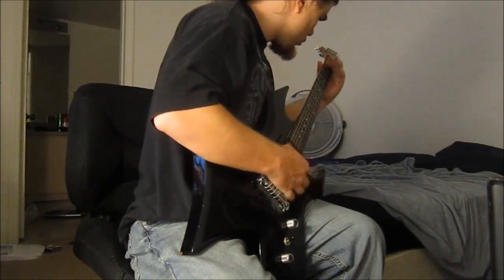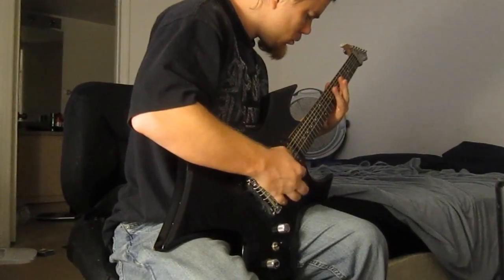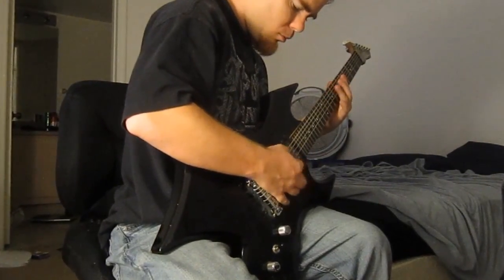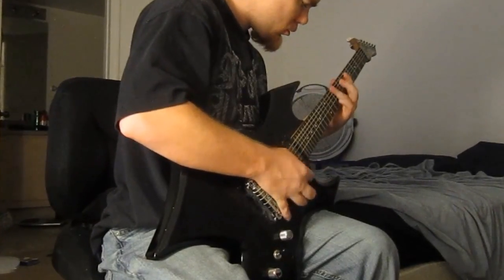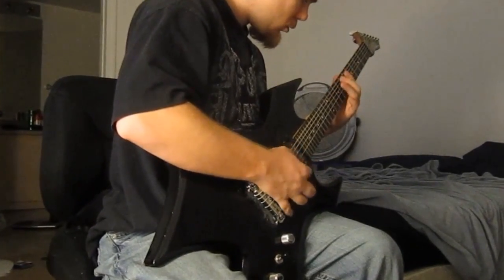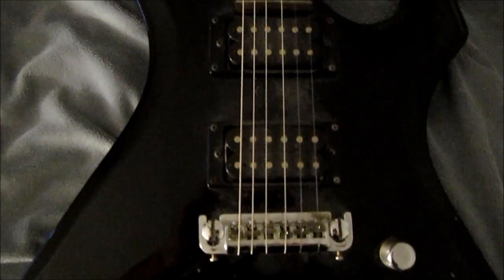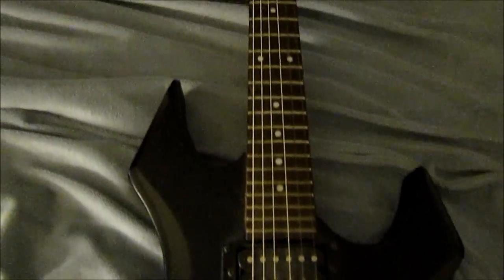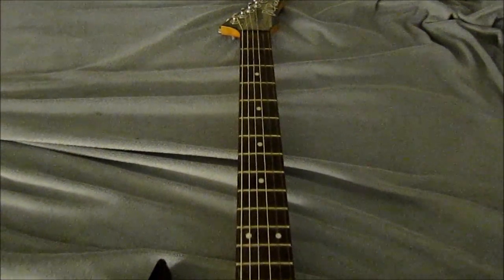TRIVIUM IN THE STUDIO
IN THIS VIDEO I TAKE YOU IN THE RECORDING OF MY MUSIC AND HOW I DO IT
i have  2,555 sub

*I Created this video*